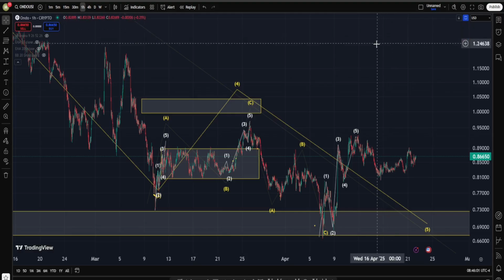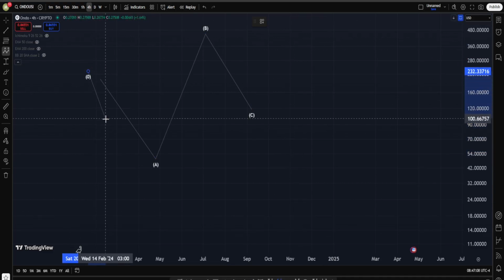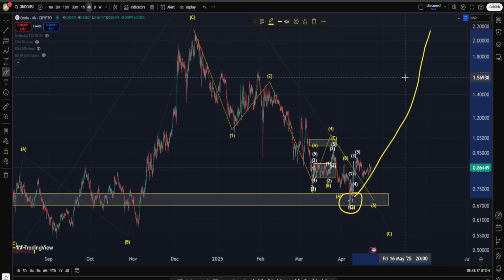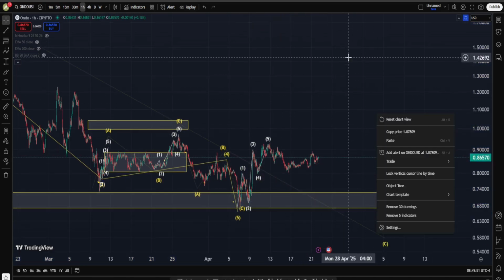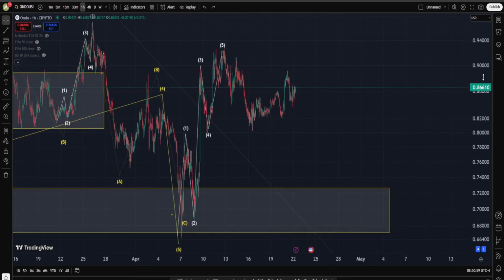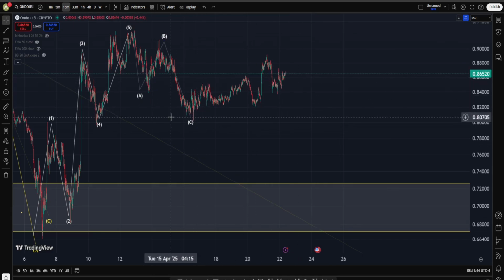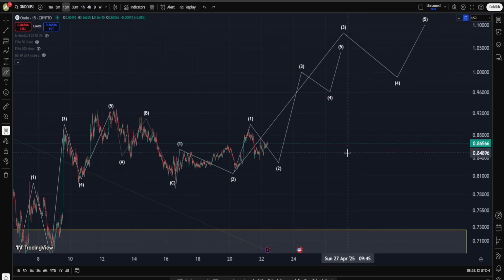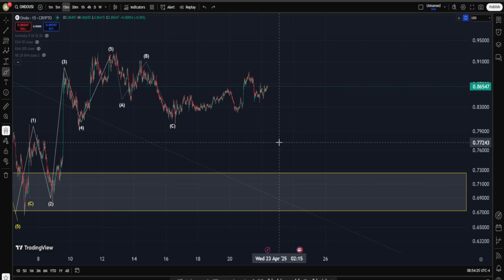ONDO Looks Extremely Bullish in the Mid-Term! Is a Breakout Next? 🚀 - ONDO Price Prediction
ONDO Technical Analysis -ONDO Elliott Wave Analysis- ONDO Price Prediction-ONDO News Today -ONDO PRICE PREDICTION -ONDO Looks Extremely Bullish in the Mid-Term! Is a Breakout Next? 🚀 :

In this video, we analyze the QUANT chart and discuss:

Potential Elliott Wave scenario

Expecting a short-term uptrend or downtrend?

Elliott Wave perspective on recent decline

What classical technical analysis indicates

Why we think a move down is possible

signals based on Elliott waves

This technical analysis examines ONDO from Elliott Wave and technical angles. It considers both risks and opportunities in the short-term. Trading cryptocurrencies involves risk.